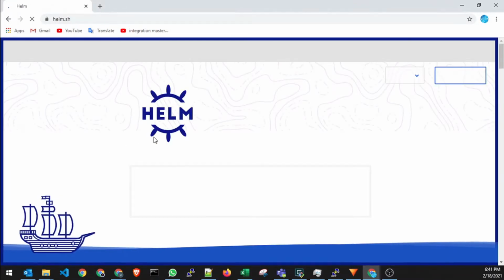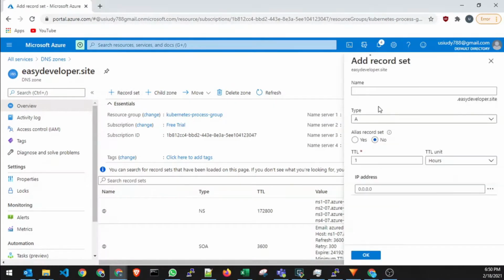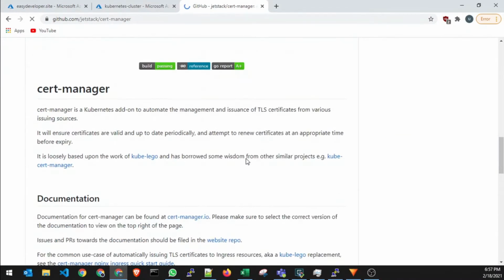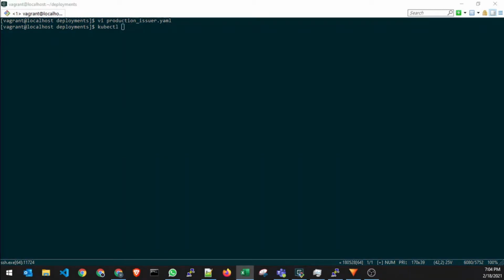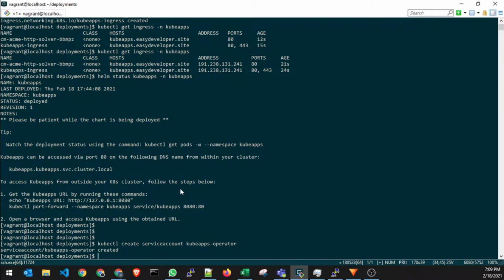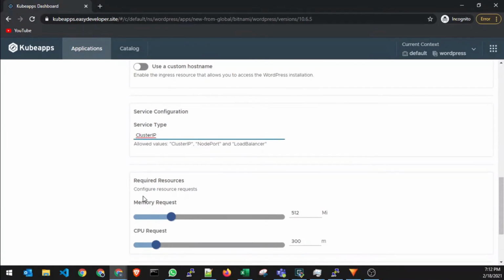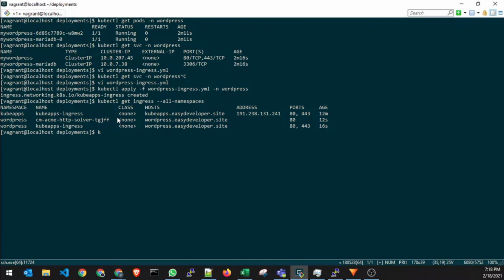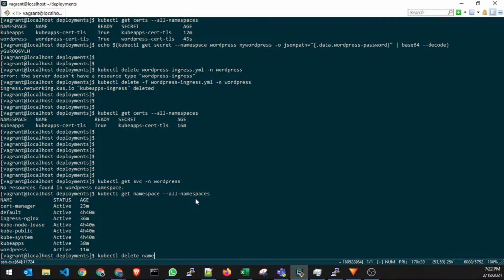Ingress Kubeapps Wordpress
In this video we will deploy an ingress nginx controller.
Then we install the bitnami kubeapps application manager
After that we will deploy wordpress in kubernetes